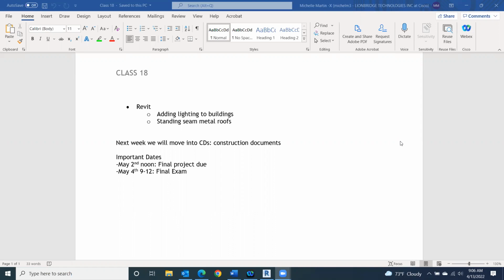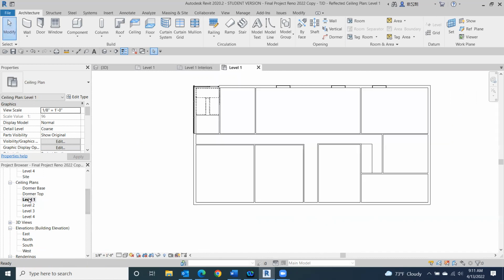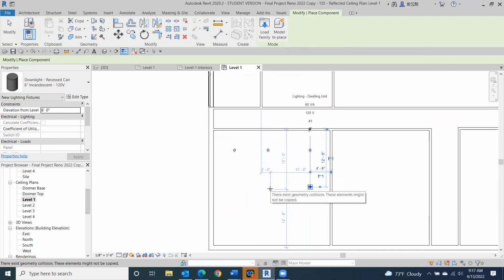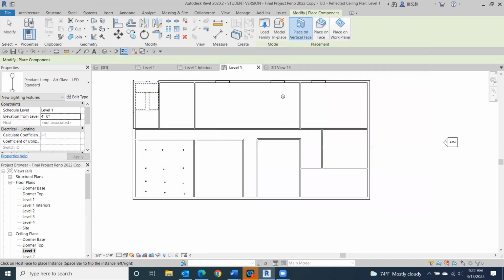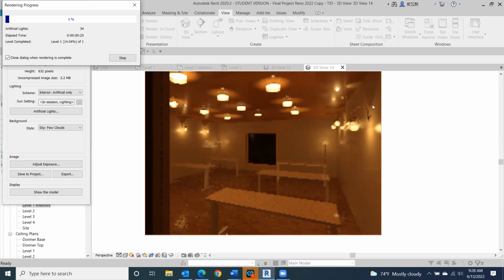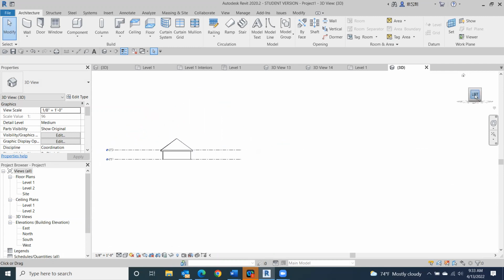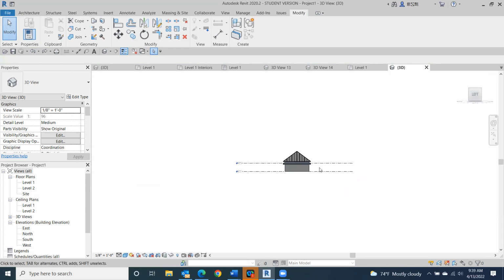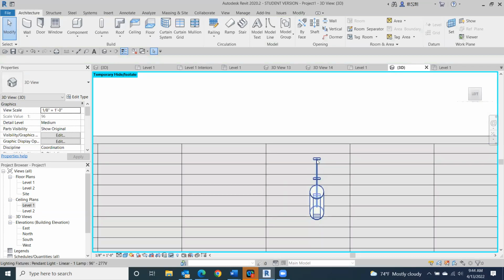CADD 212 - DCC Spring 2022 - Class 18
Creating lighting, standing seam metal roofs